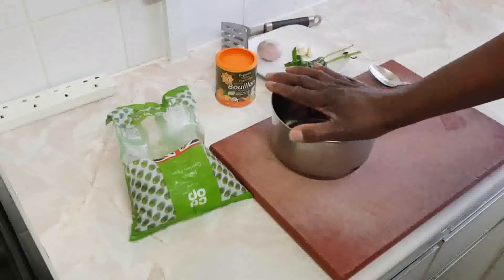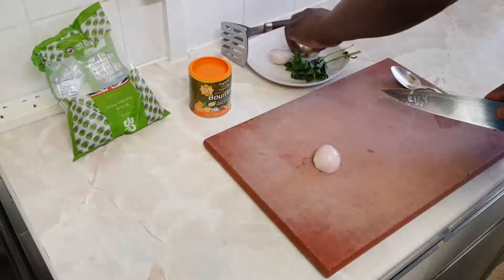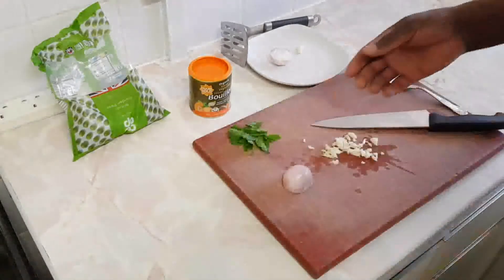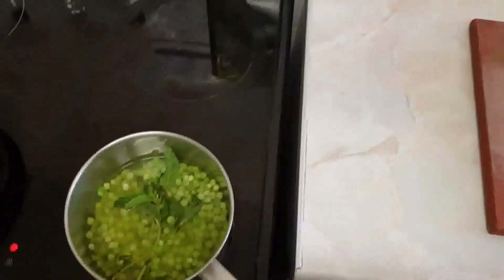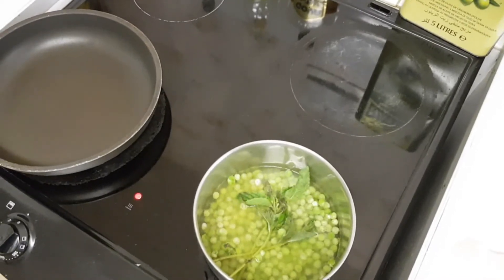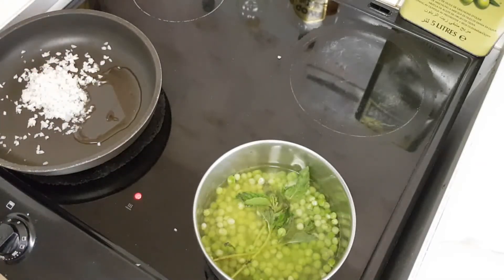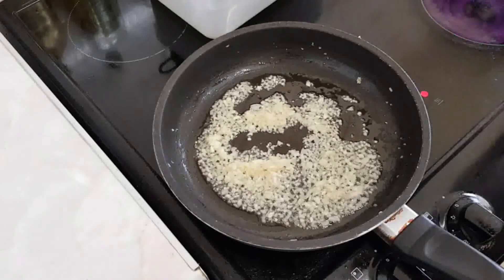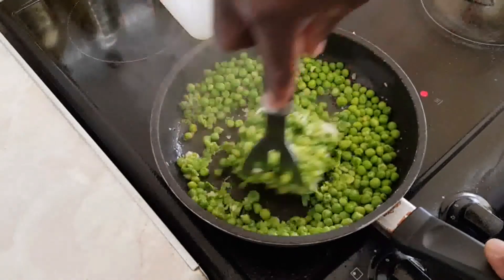Classic Mushy Peas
Homemade Mushy Peas